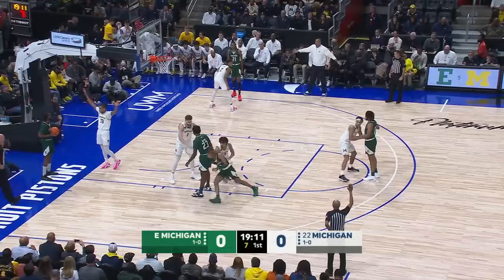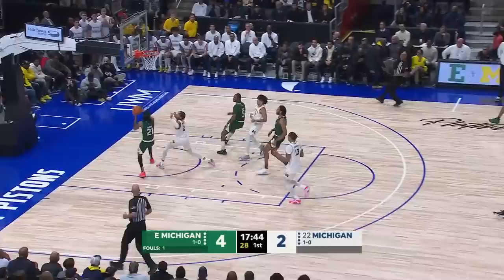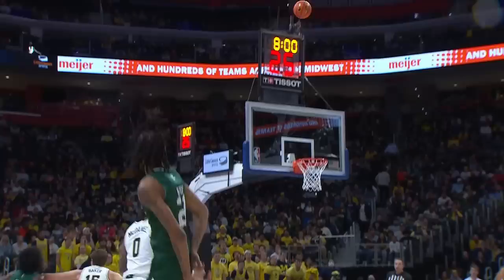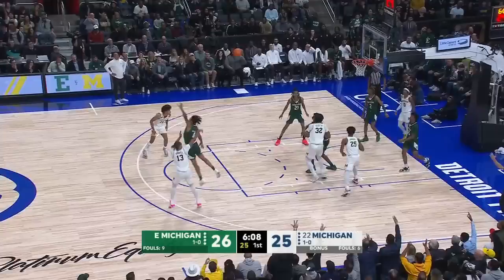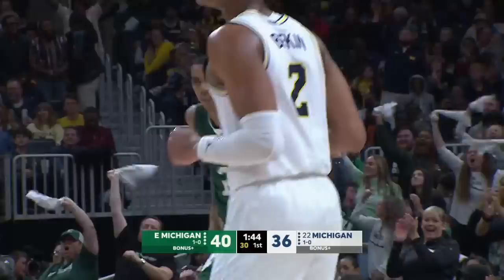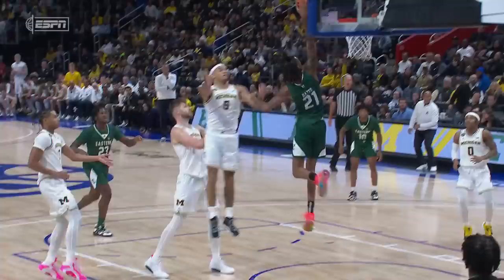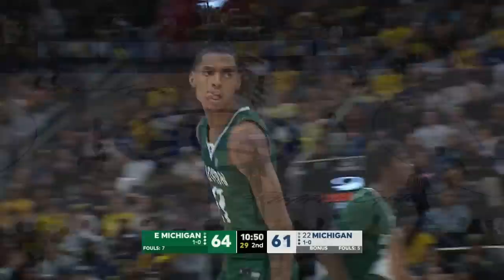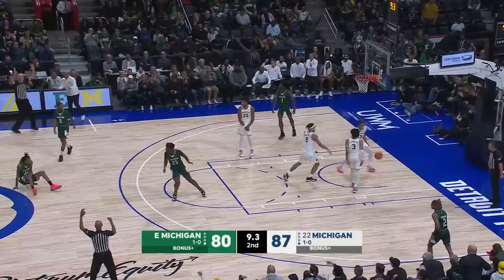Emoni Bates scores 30 PTS in Eastern Michigan debut vs. Michigan | ESPN College Basketball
Emoni Bates, the No. 3 recruit in the 2021 class, scores 30 points on 12-19 FG in his debut for Eastern Michigan in an 88-83 loss against No. 22 Michigan.